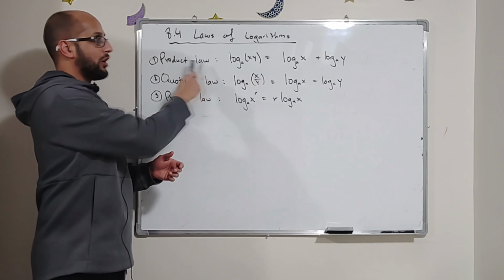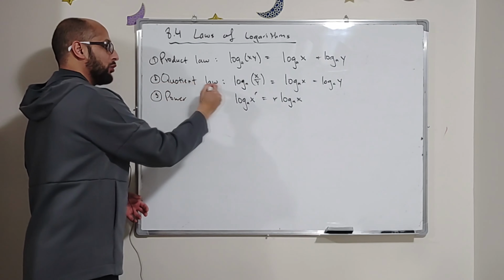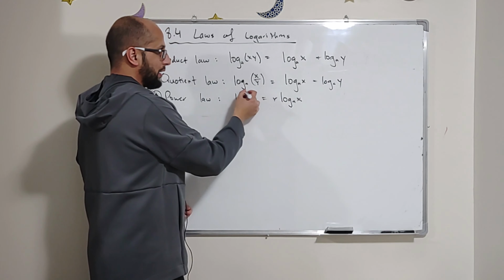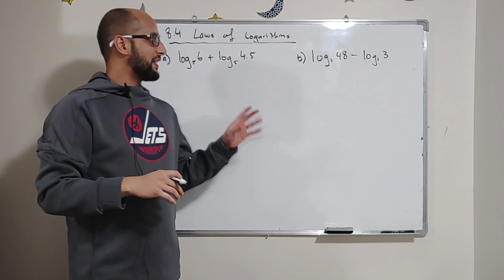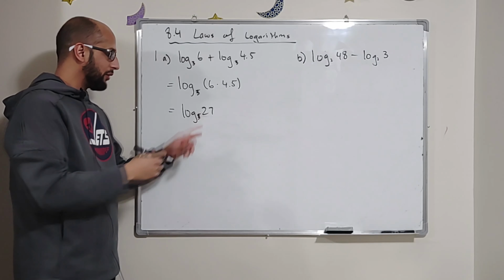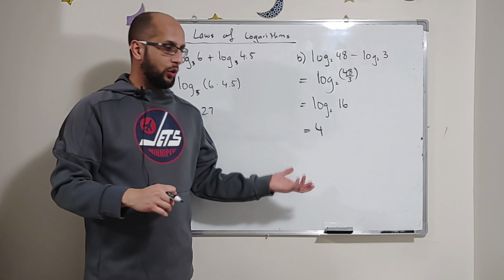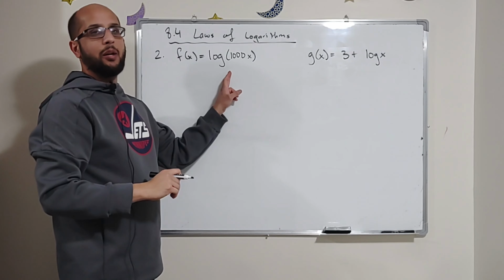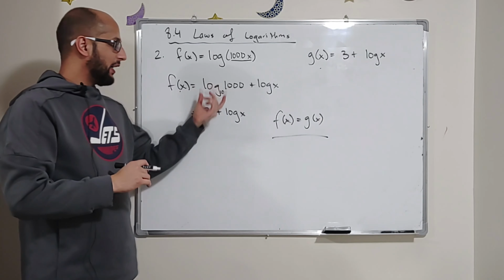8 4 Laws of Logarithms